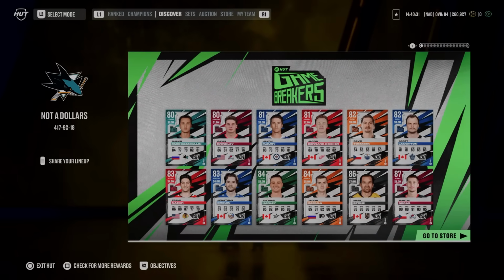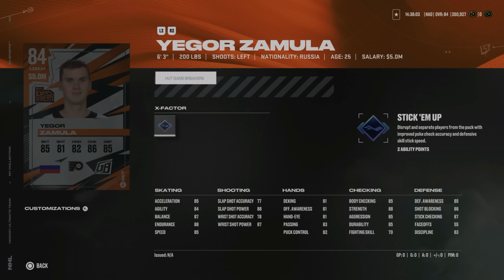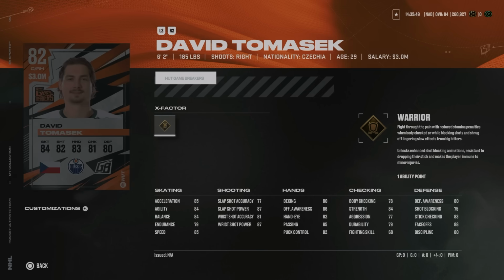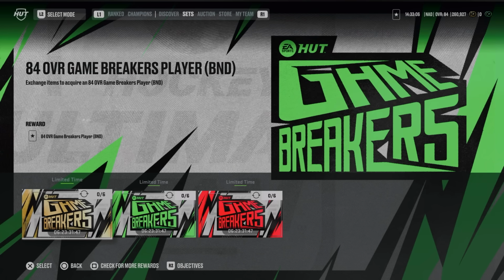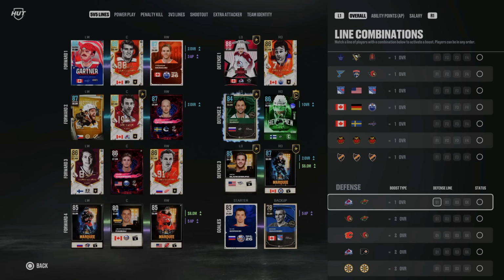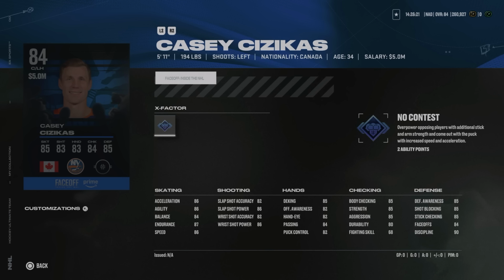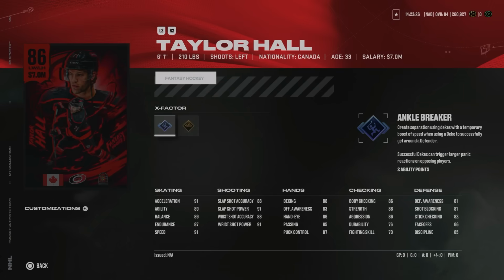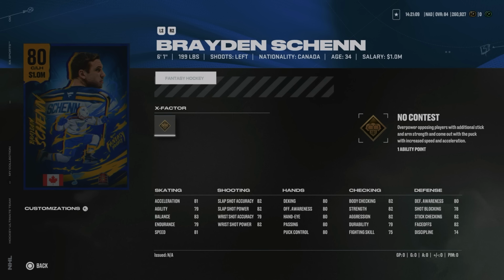HUGE GAME BREAKER CARDS ADDED TO NHL 26 HUT!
In this video I breakdown the latest HUT content in NHL 26! I go over the new cards and objectives as well as things to help improve your team!